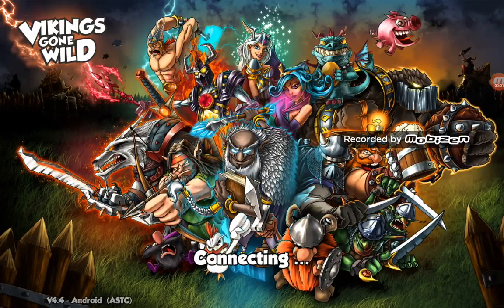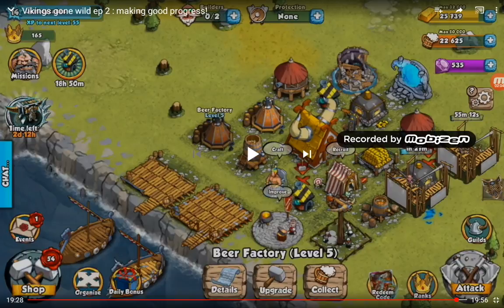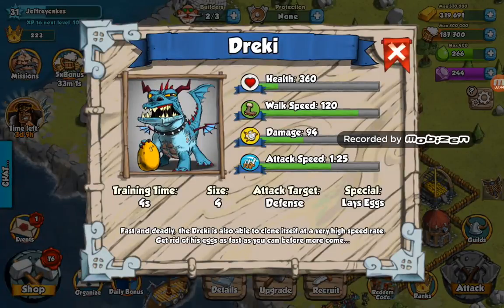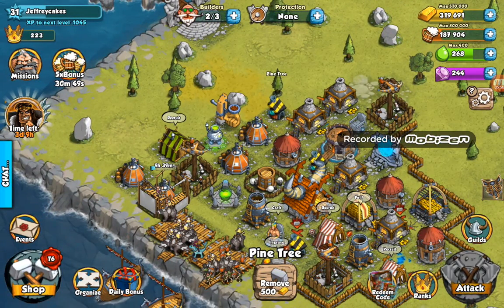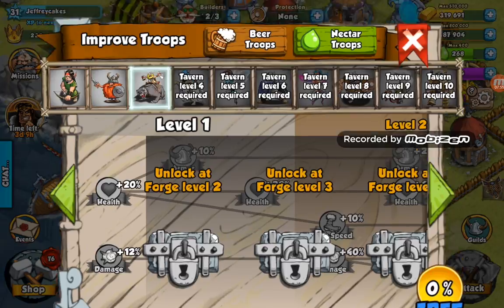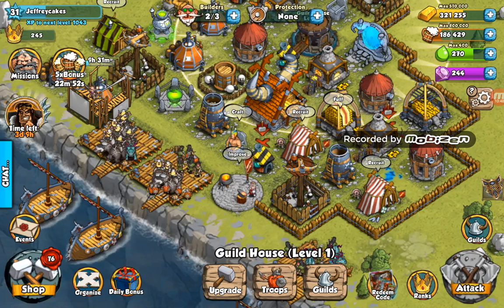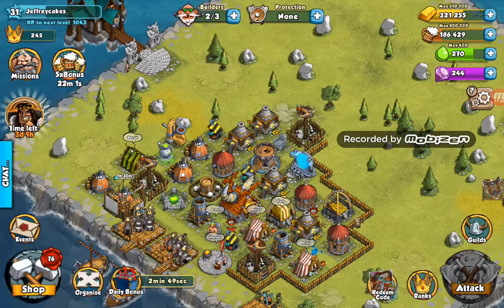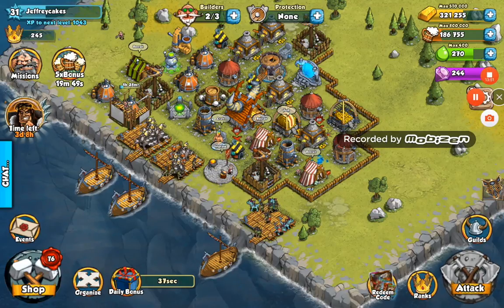Vikings gone wild ep 3 : thejeffclan!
Come and join my guild I will be there and I'll be able to feature some of you in my next video and also give you sneak peeks of the next video as well